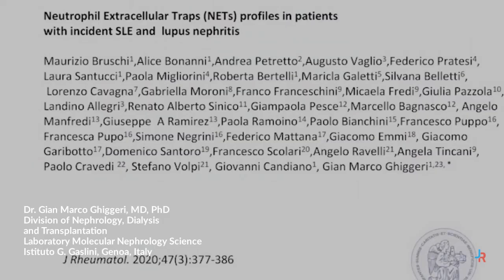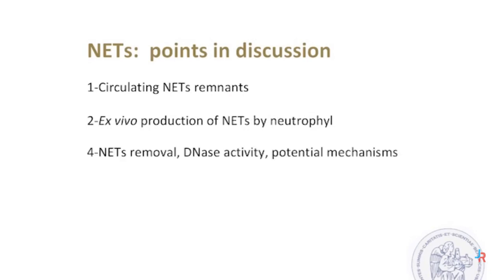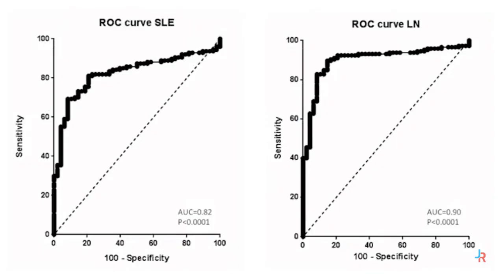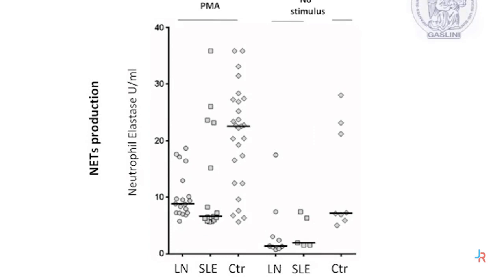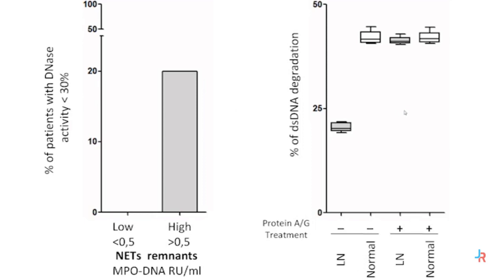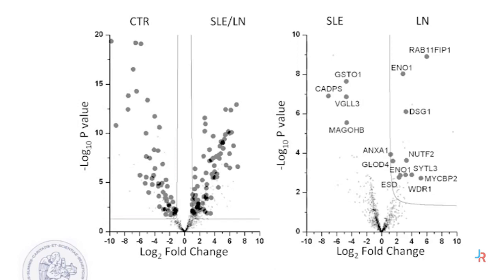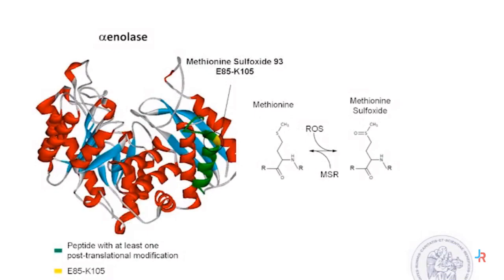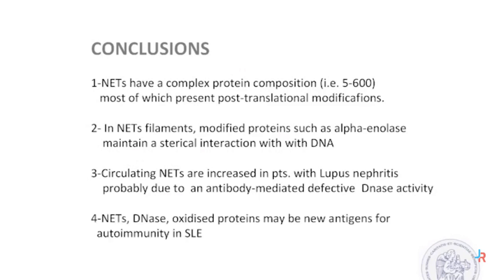Neutrophil Extracellular Traps Profiles in Patients with Incident SLE and Lupus Nephritis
Neutrophil Extracellular Traps Profiles in Patients with Incident Systemic Lupus Erythematosus and Lupus Nephritis